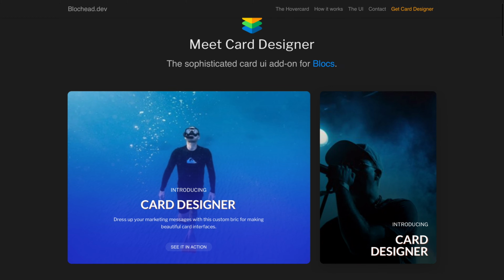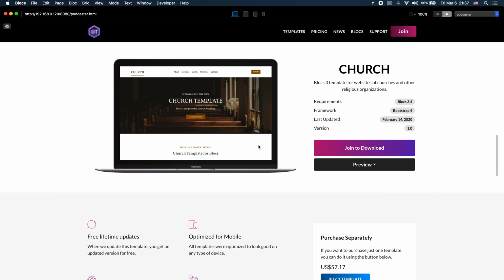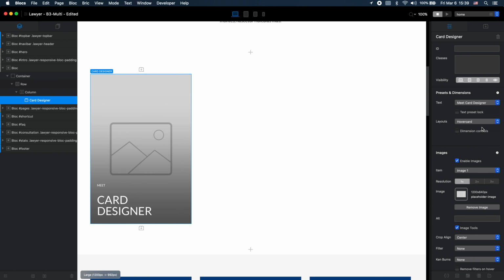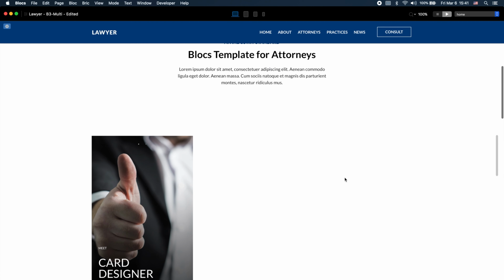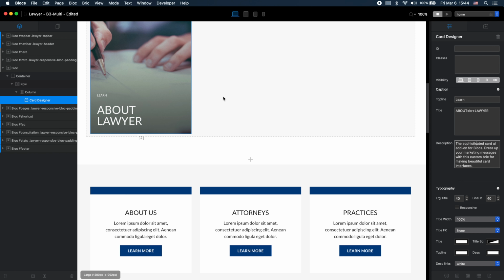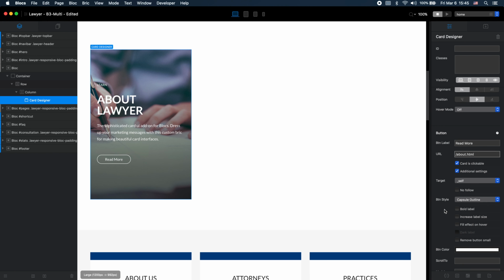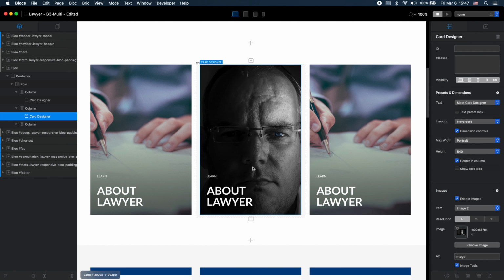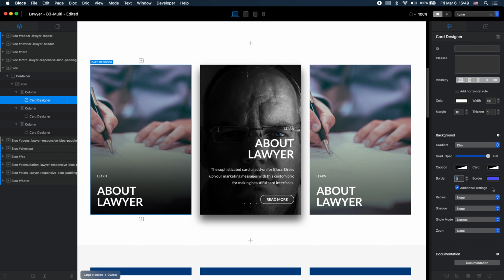Card Designer for Blocs app - Review & Tutorial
In this video, I am sharing my review of one of the best custom brics for Blocs app - Card Designer. It is a paid Bric, which you can download